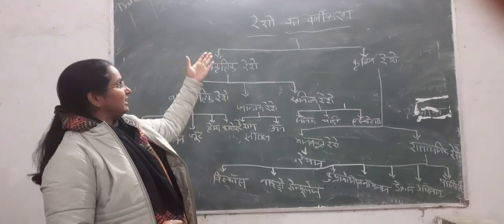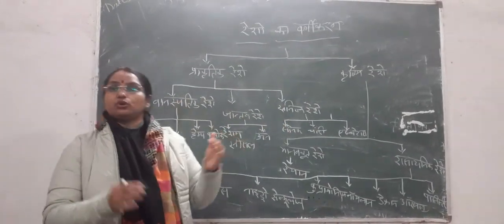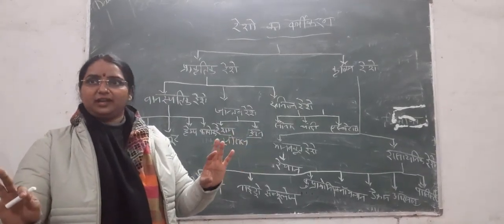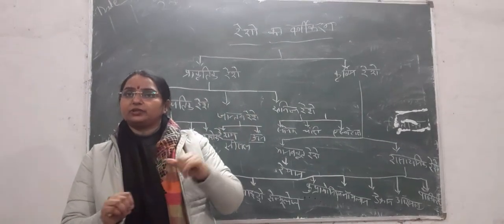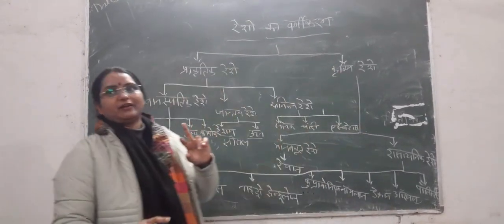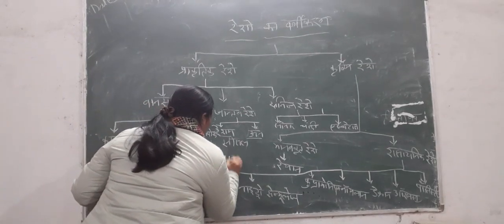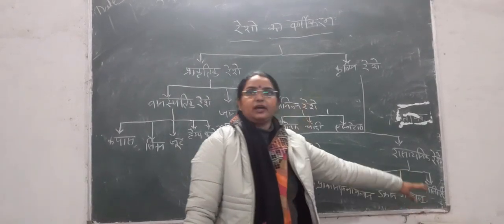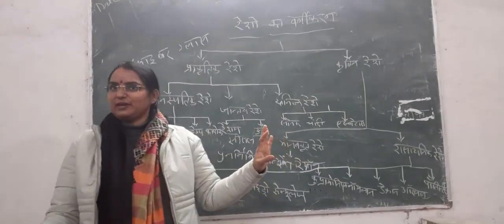Classification of Fibres and knowing cotton | Clothing and Textiles | Department of Home Science.